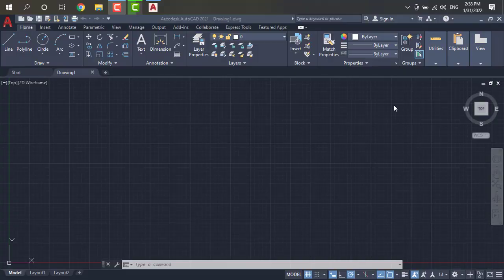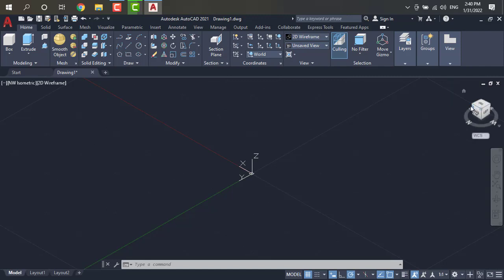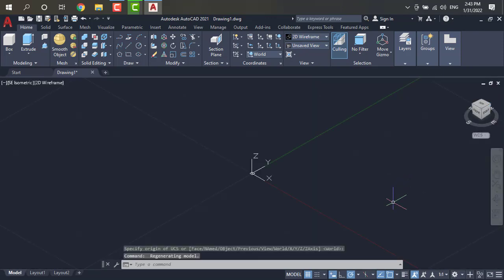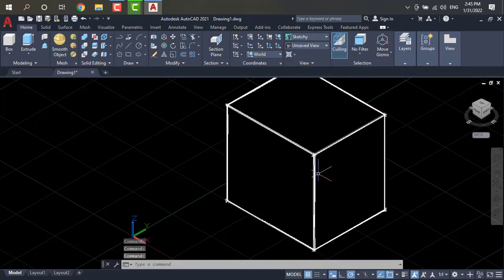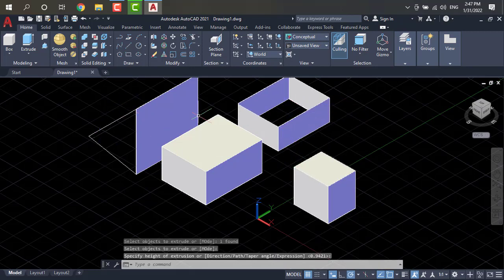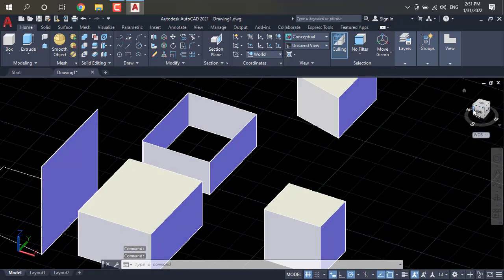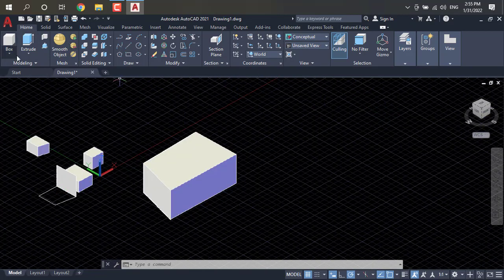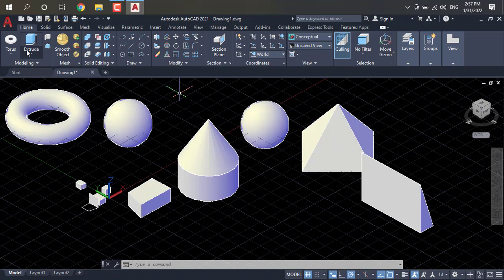AUTO CAD 3D IN CIVIL AUTOCAD BY PRAYING LIPS FOUNDATION FOR ADVAITA GLOBAL cont 9866548910